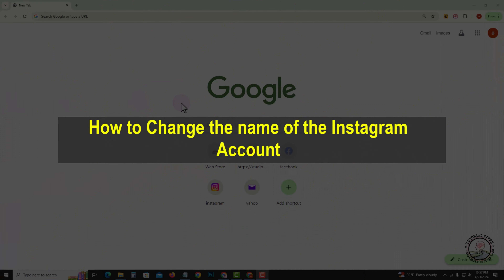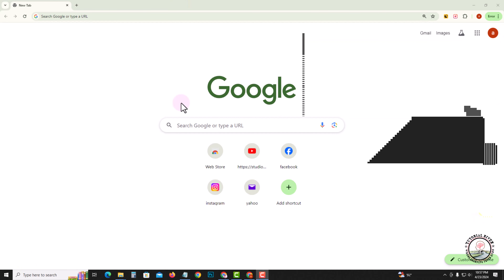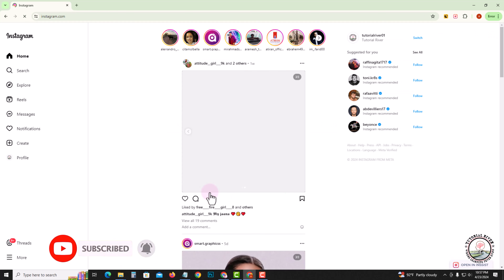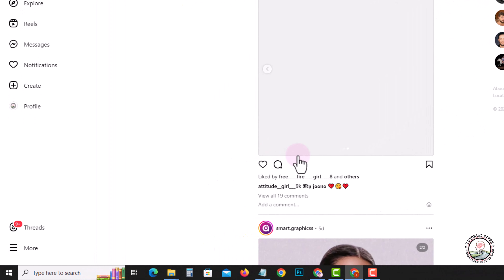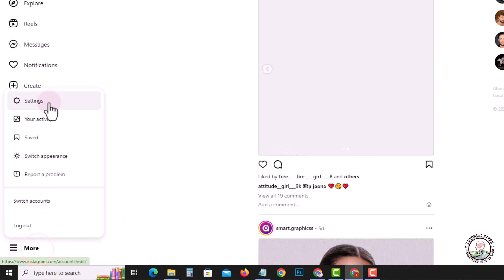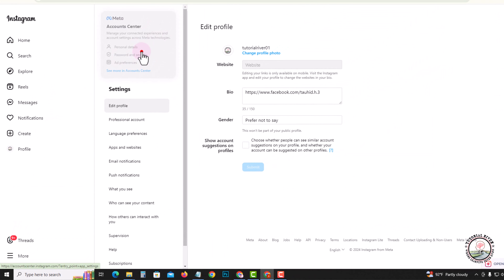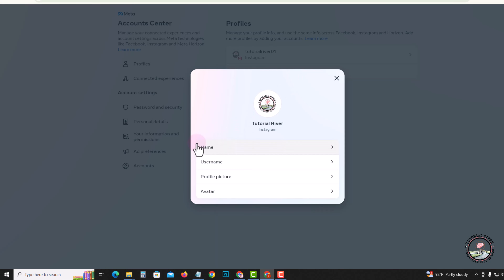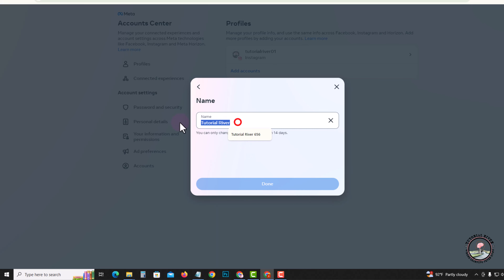How to Change the name of the Instagram Account 2025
Updating your name and username on Instagram takes seconds. Here's how you can update your profile information in the Instagram website

Video Parts:
0:00 Info & Intro
0:10 Open Instagram
0:24 Go To Settings
0:50 Ending & Outro